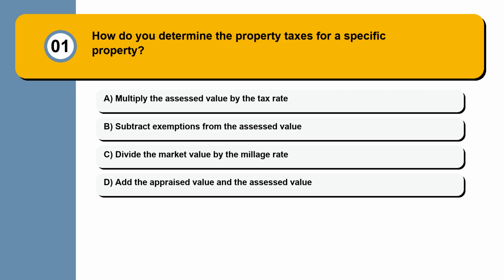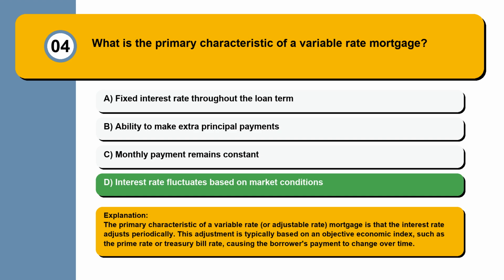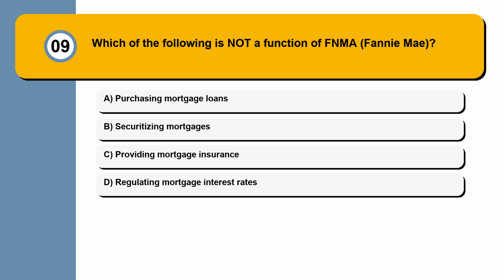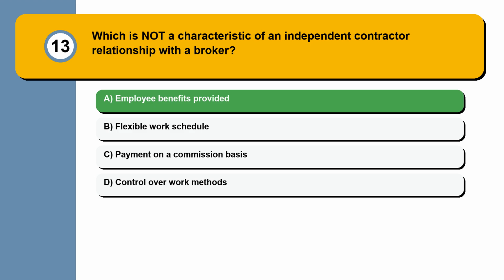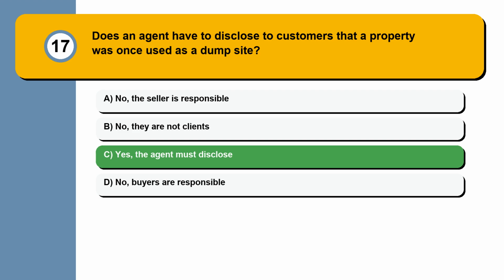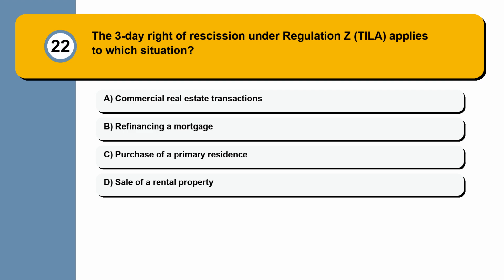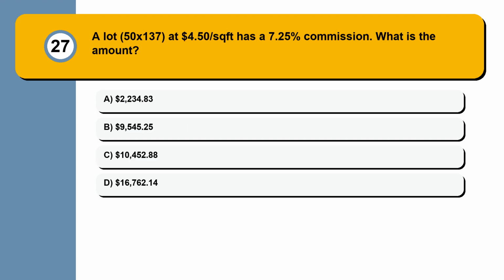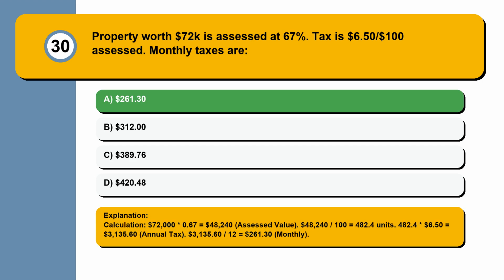Pass The 2026 Colorado Real Estate Exam With These 100 Practice Questions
The path to becoming a licensed broker in Colorado just became clearer. Many candidates feel overwhelmed by the state-specific portion of the test, but success is within reach when you focus on the right material. This session breaks down 100 high-probability questions for the 2026 Colorado Real Estate Exam, giving you the edge needed to succeed on your first attempt.

Inside this guide, we dive deep into the complexities of Colorado contracts, agency disclosures, and state-mandated forms. Understanding the nuance of these laws is the difference between a passing score and a retake. Each question is paired with a clear explanation to build your knowledge base and eliminate confusion surrounding tricky wording found in the actual PSI exam.

Our team also provides specialized study guides and tutoring resources for those who want to accelerate their learning process. We understand the stakes are high, and we are here to support your transition into the professional world of real estate.

This 2026 edition is specifically tailored to the current testing standards, ensuring you do not waste time on outdated information. By analyzing these scenarios, you develop the critical thinking skills required to navigate both the national and state portions of the exam. Thousands of future brokers have used these methods to secure their licenses, and now it is your turn to join the ranks of successful professionals in the Colorado market.

Consistency is key when preparing for a career change. Use this resource to test your current knowledge, identify your weak points, and master the vocabulary necessary for success. The Colorado real estate market is growing, and getting your license is the first step toward a lucrative and fulfilling career. Stay focused, trust your preparation, and use these questions to verify your readiness for the big day.

Success in real estate starts with a solid foundation. These 100 questions are curated to reflect the most recent changes in Colorado legislation and brokerage practices. You will find detailed scenarios involving agency relationships, listing agreements, and trust account requirements. By working through these examples, you prepare your mind for the fast-paced environment of the testing center. Take advantage of this 2026 update to stay ahead of the curve. Your career as a real estate professional depends on this moment. We provide the tools, the insights, and the resources to ensure you are fully equipped for every challenge the exam presents. Let this be the final study session before you celebrate your new license.